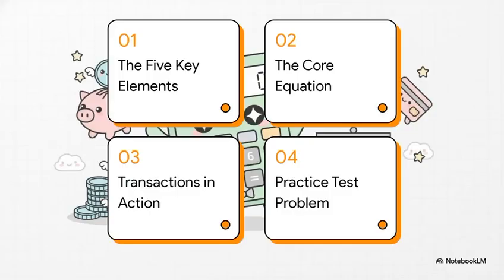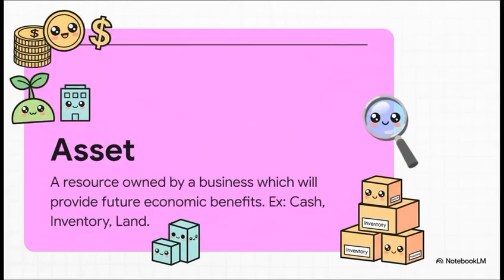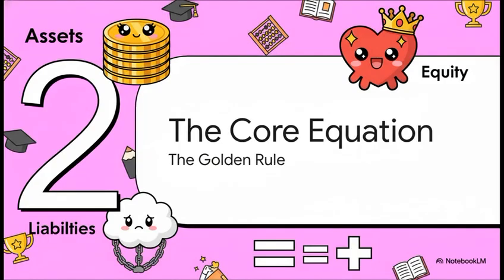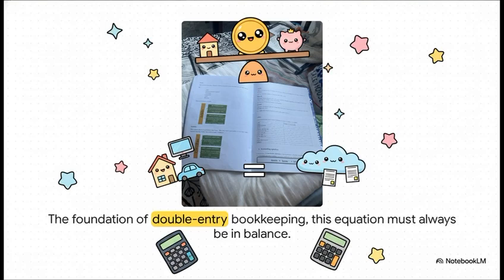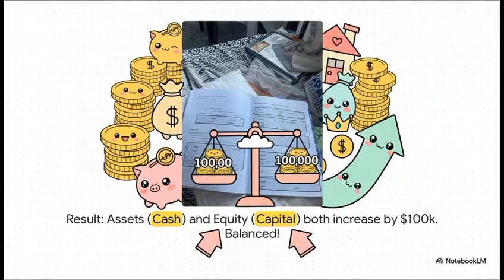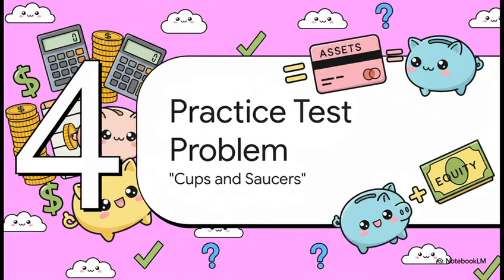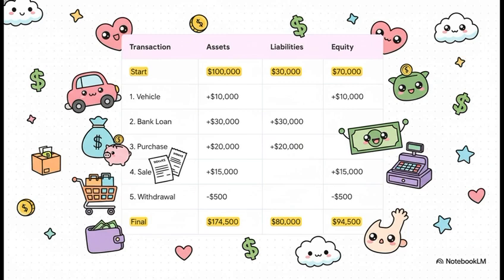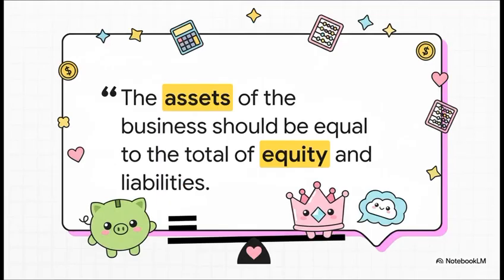The basics of accounting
⭕️ In this channel I usually post educational content mainly focused on helping some of you to pass your tests. 😗

⭕️ Sometimes I might post an off topic but still educational video like “How AI works?” or something like that ⁉️

⭕️ This video is about the basics of accounting like the accounting equation, The 5 elements of accounting, The accounting table, Real life scenarios of calculating the accounting table and so on… 😁

✴️ Hashtags